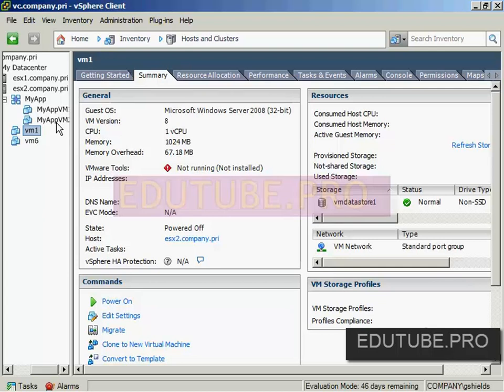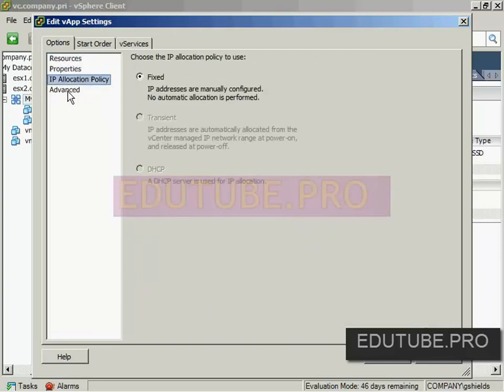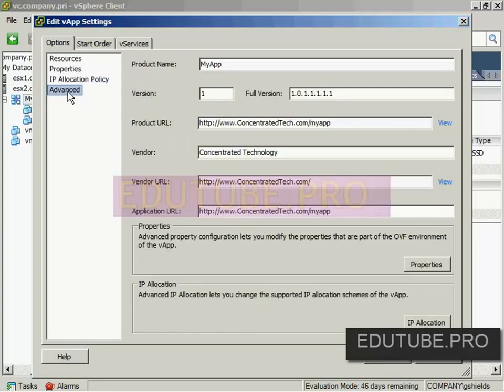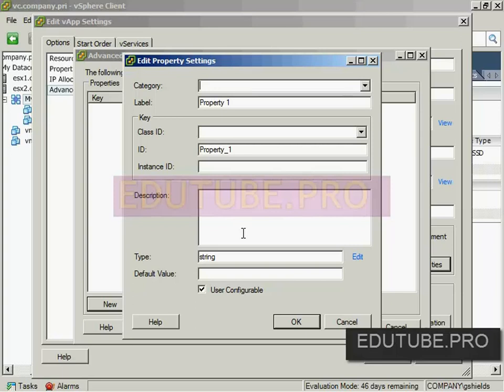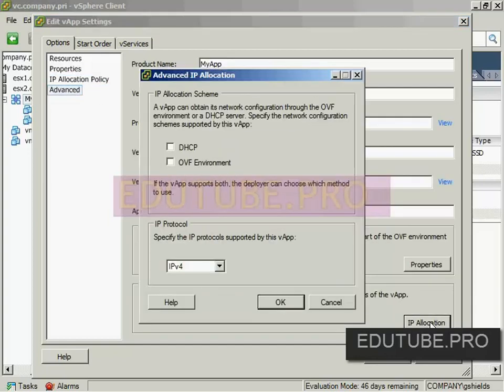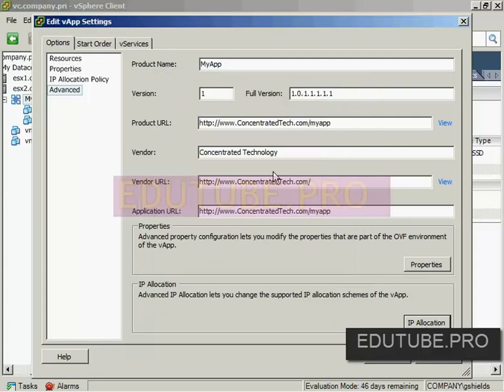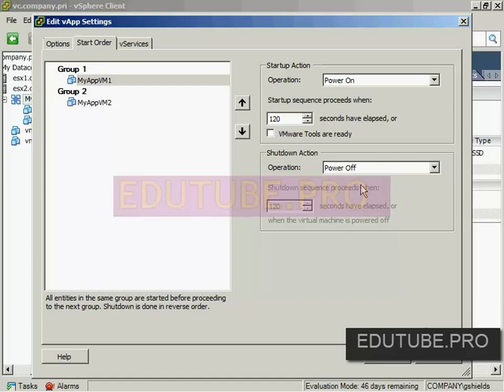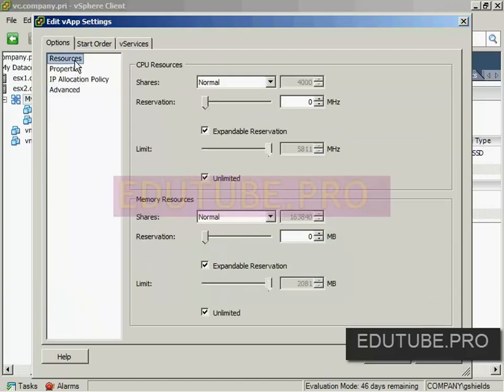08 02 02 Vmware Virtualization Vcp Vsphere 5